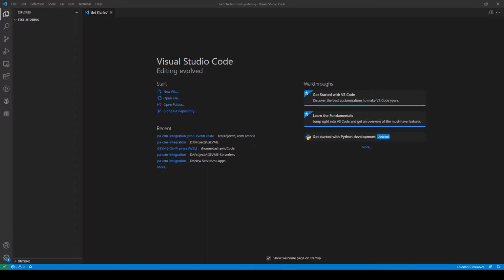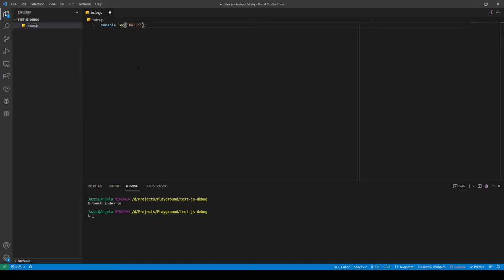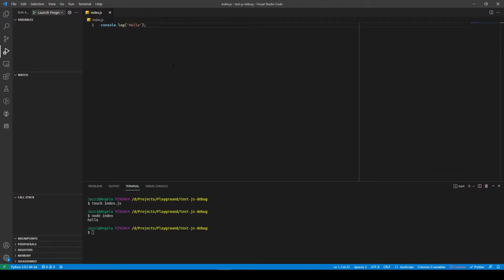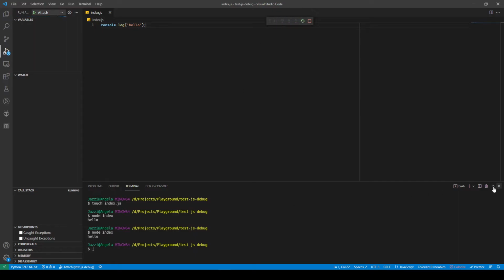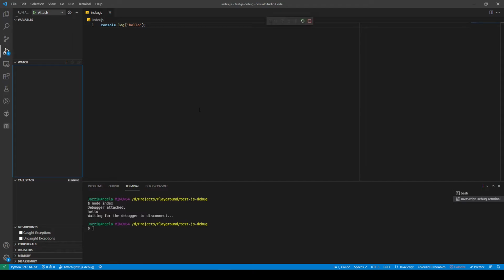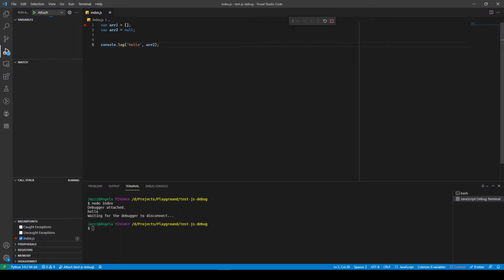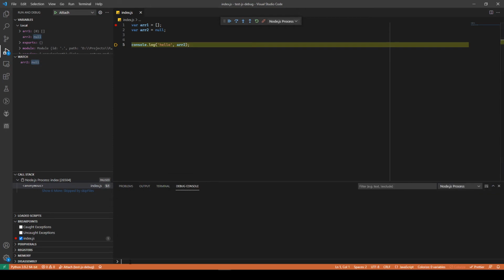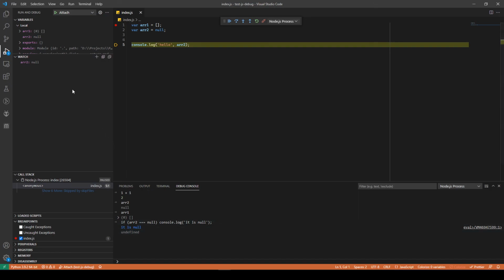VSCode - Setup Javascript Debugger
This is a demo video on how I set up a javascript debugger in visual studio code. I use a sample nodejs file and run it with the debugger.